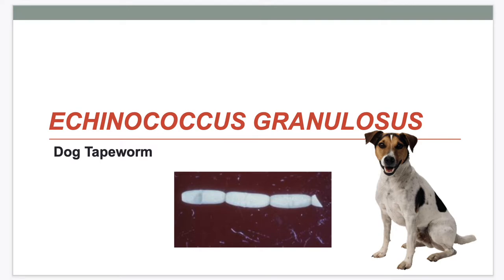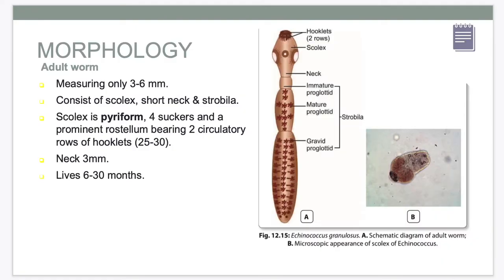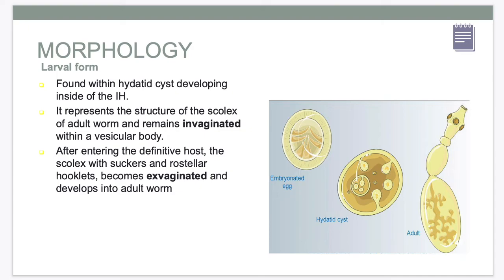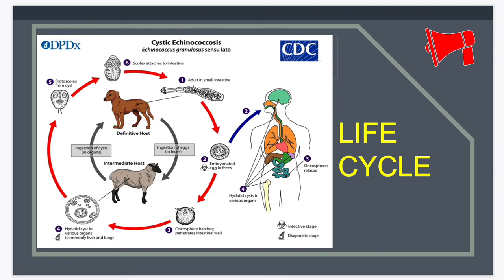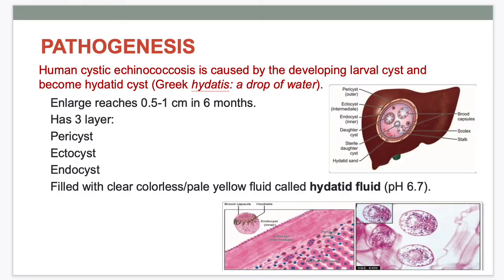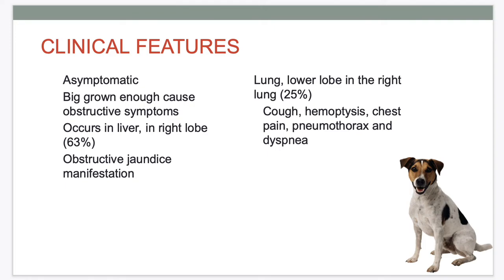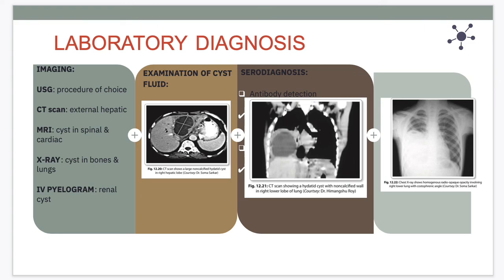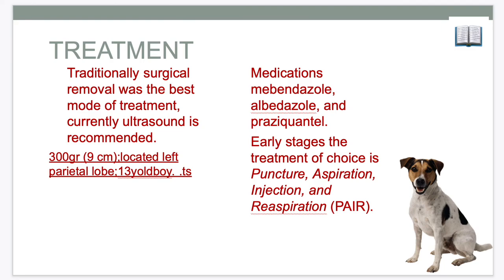Echinococcus granulosus-Thesa Tagalog